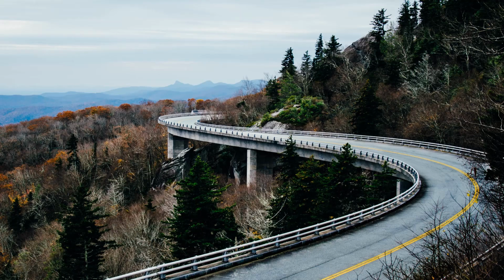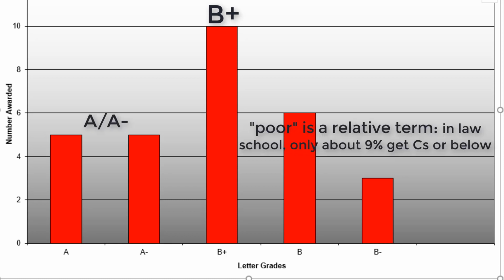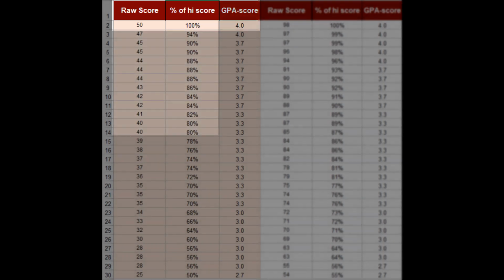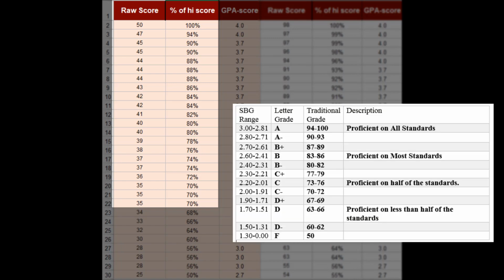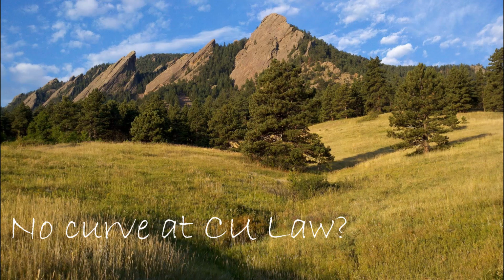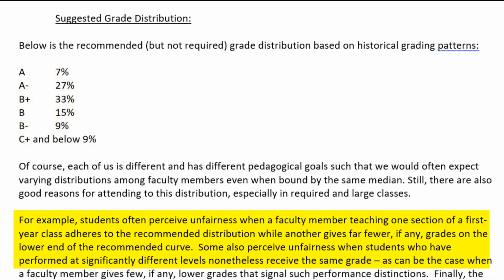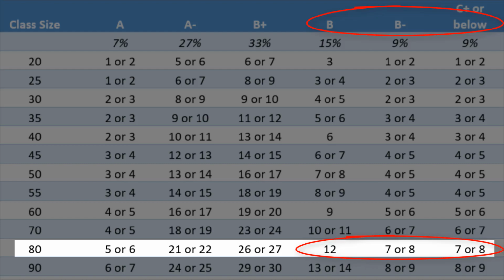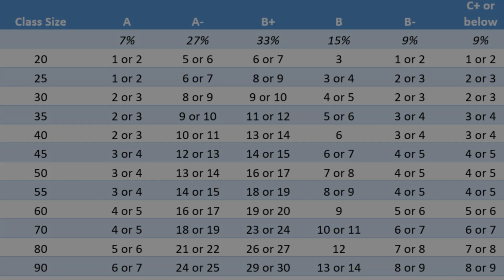The Curve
Law school pedagogy is different from the pedagogy in other disciplines. This is true for many things, including grading and, in particular, grading on a curve. This video discusses curves, generally, the pros and cons of curving grades (from a student's perspective), and how grades are curved at Colorado Law.